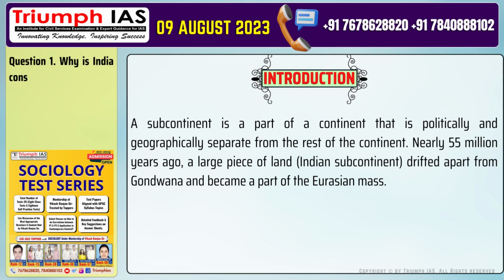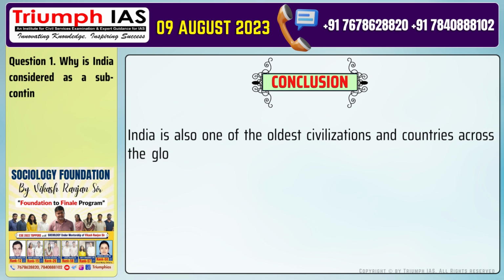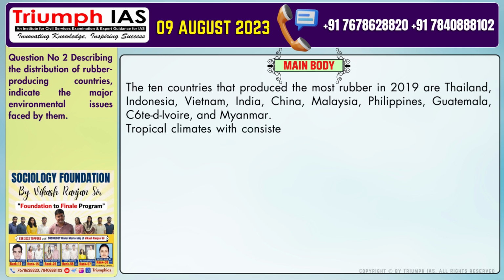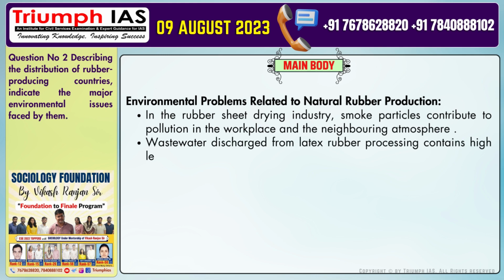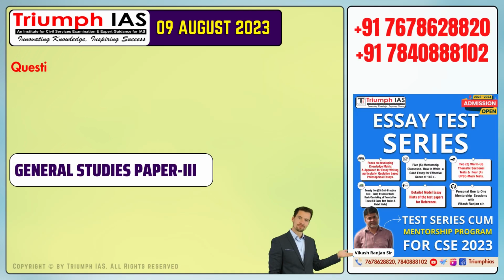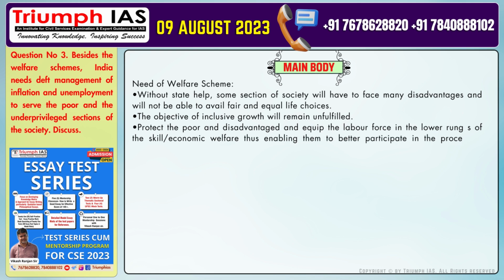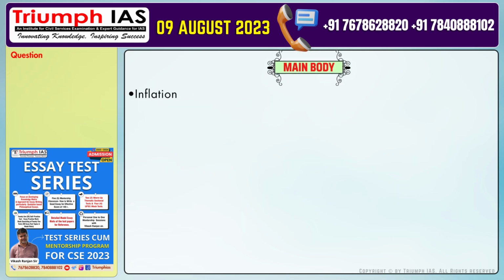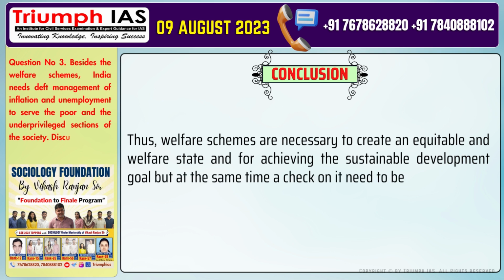Daily UPSC MAINS Practice QNA 9 August for UPSC CSE 2023 Previous Year Questions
Daily UPSC MAINS Practice QNA 09 August for UPSC CSE 2023 Mains Previous 25 Year Questions

Admission Open for EVENING BATCH Enroll Yourself Now

✅ Connect Us👇
Triumph IAS
Rakhi Bisht
Admin

ias officer,
1000 mcq polity upsc
upsc mcq